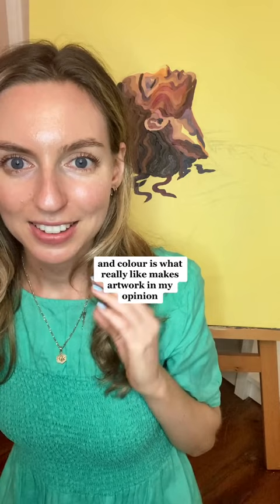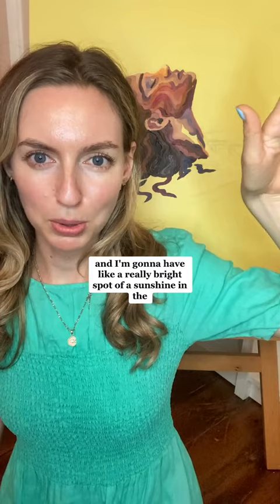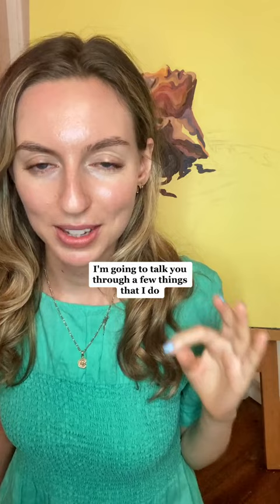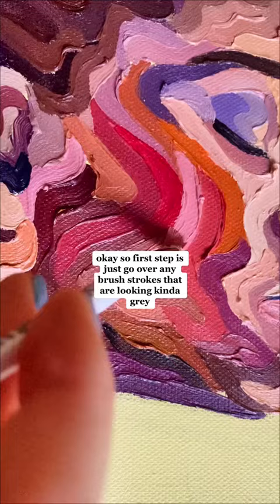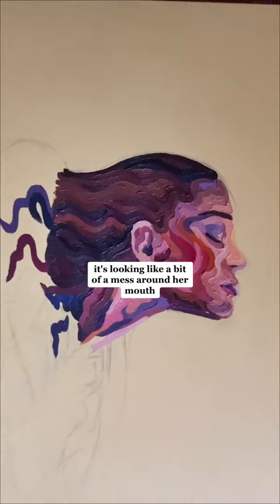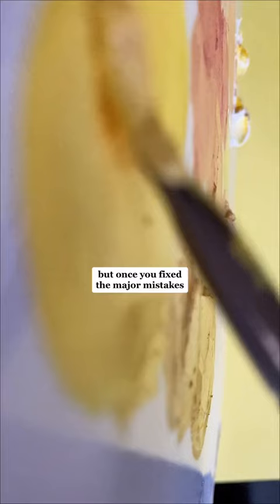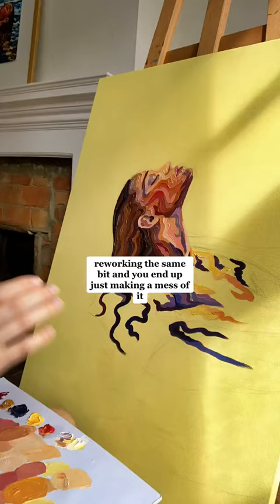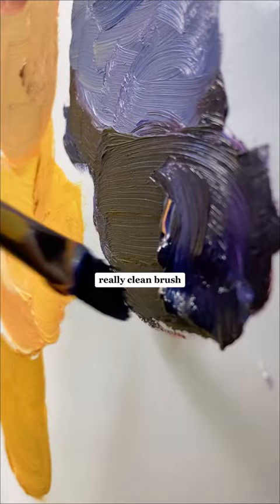LEARNING FROM YOUR MISTAKES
🎨 Learning from Your Mistakes - Painting Edition 🎨

🔥 Mastering the Art of Recovery 🔥

Welcome to my artistic sanctuary! In this video, I'll be sharing invaluable pointers on how to bounce back from mistakes in your paintings, transforming them into opportunities for growth and improvement.

🌟 Get to Know Katie McGowan 🌟
I'm Katie, a passionate self-taught artist residing in the vibrant heart of London. My artistic journey ignited during immersive life drawing sessions, where I discovered my unique style. Armed with a pen and a slanted nib, I wove quick studies with life and movement, using delicate 'waves' of colour. My artistry has since evolved, embracing waves of oil paint, and blossoming into my beloved 'Wavism' style.

💡 Empowering Artists Worldwide 💡
For two enriching years, I've been nurturing budding talents through art classes in the enchanting London Belgravia. Empowering fellow artists with tips and advice is a profound joy for me, and today, I'm thrilled to guide you through the process of overcoming painting mistakes.

In this video, you'll discover the art of learning from your mistakes—turning them from roadblocks into stepping stones. We all encounter hiccups on our artistic journey, and how we handle them defines our growth as artists. Let's embrace the beauty of imperfection and use it to propel our artistry to new heights.

🎨 Let's Embrace Imperfection and Thrive 🎨
Join me as we explore these essential pointers together. This video is packed with insights and strategies to recover gracefully from painting mishaps, allowing you to elevate your art and infuse it with newfound confidence.

Don't miss this transformative opportunity to learn from your mistakes and grow as an artist. Your support fuels our passion for art and learning!

🎉 Let's embrace the beauty of imperfection! 🎉